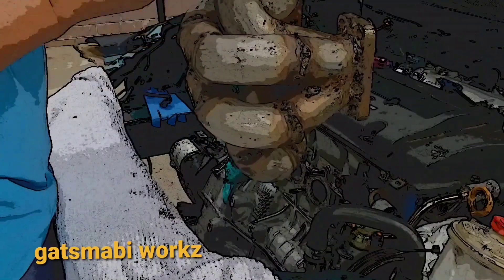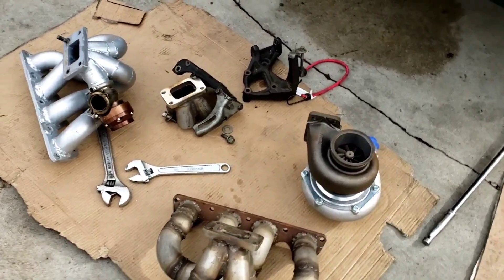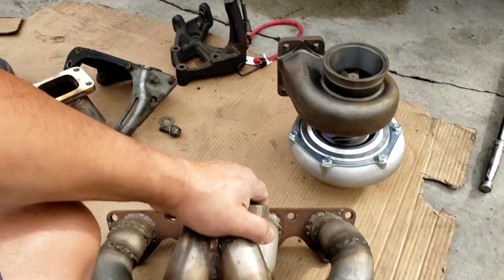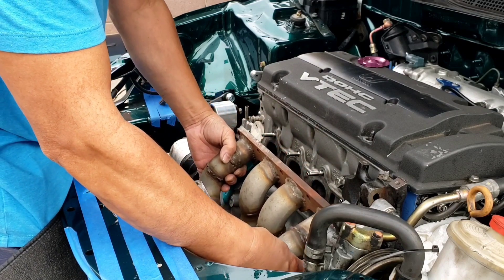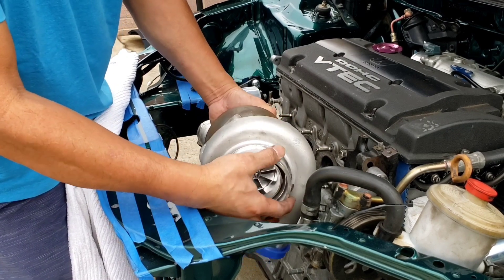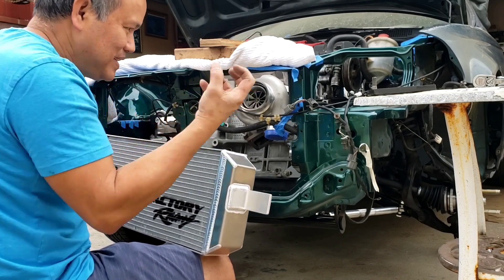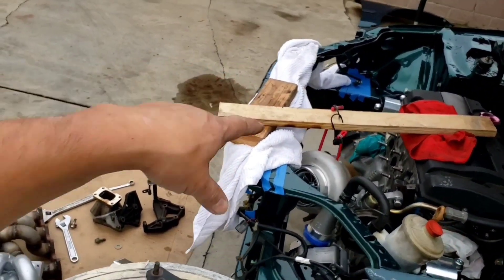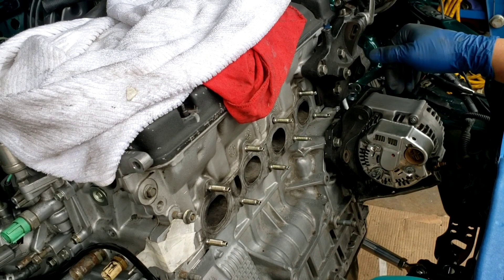Top Mount Turbo manifold or Lower Mount manifold?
G23vtec swap Civic will get a Top mount Turbo manifold.